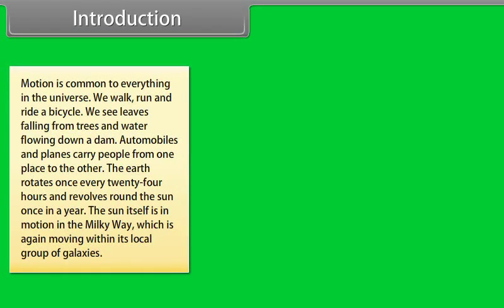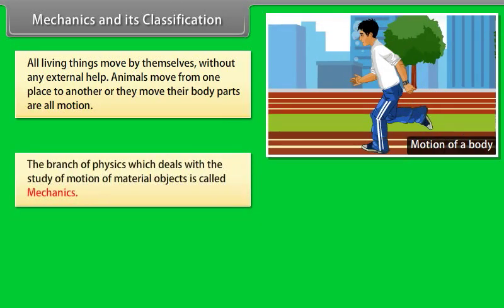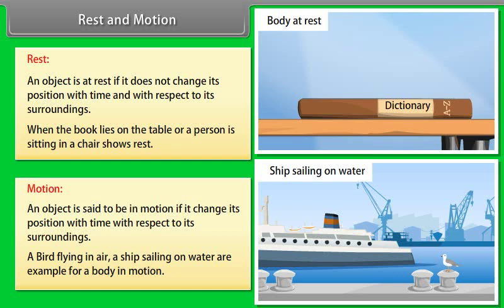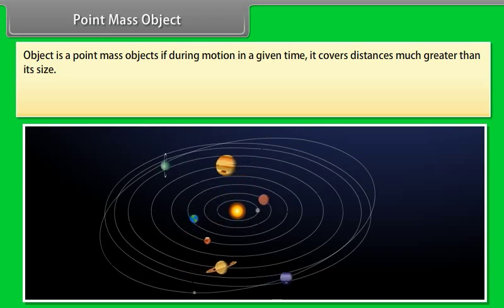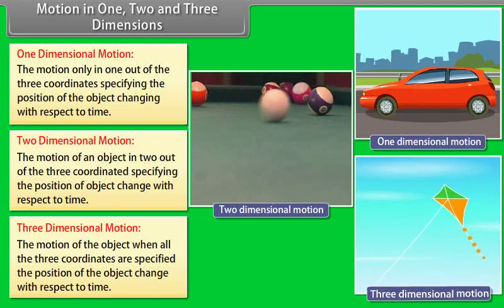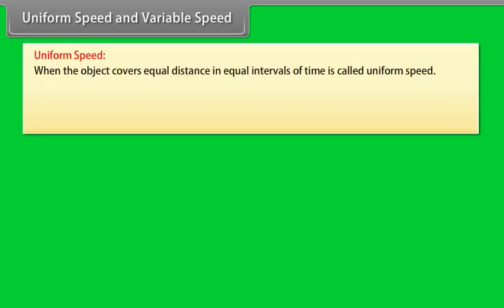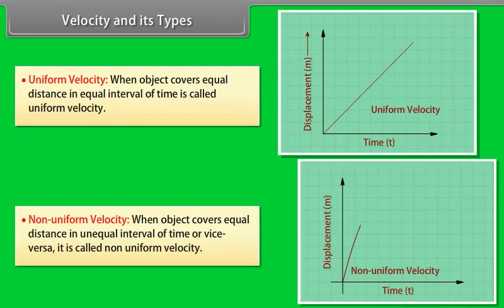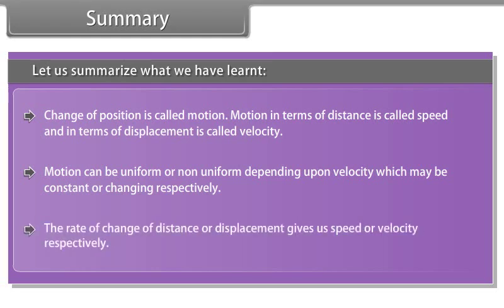class 11 physics ch 2 Motion in a Straight Line